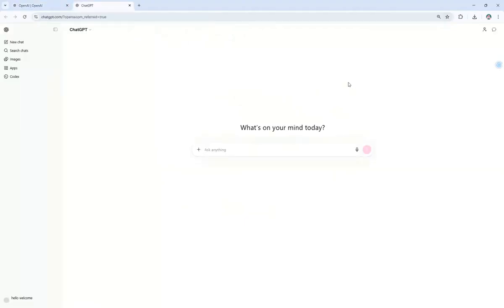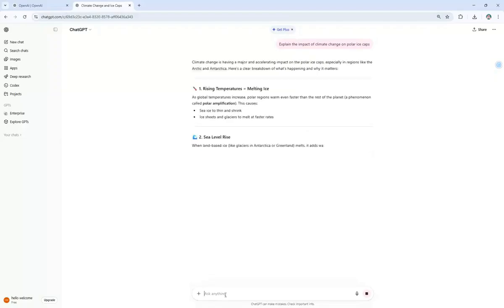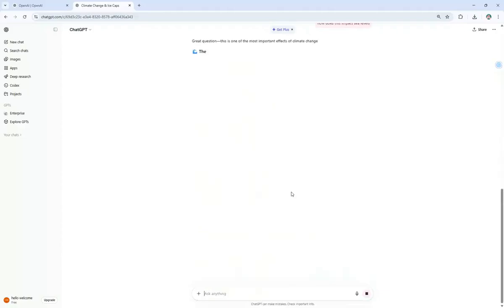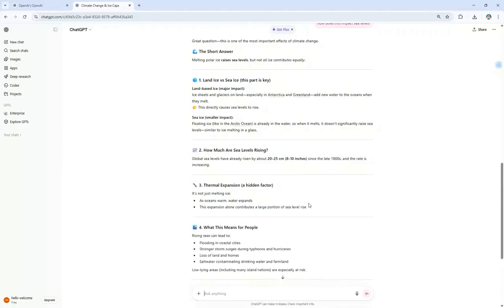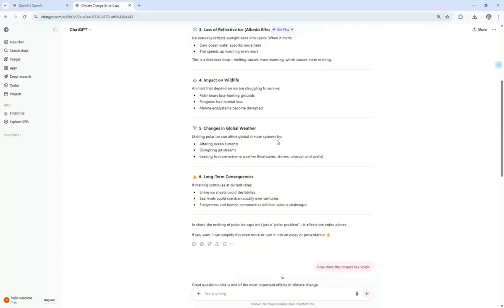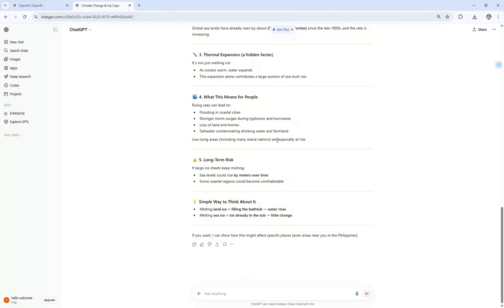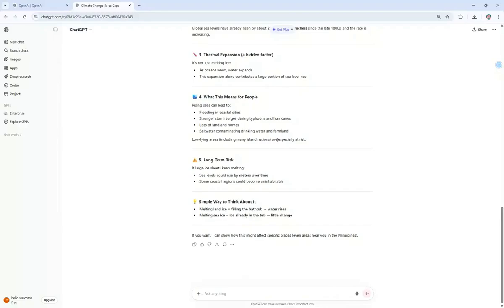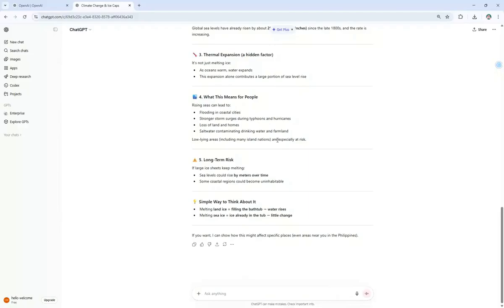How to Use ChatGPT for Research - Step by Step 2026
Learn how to use ChatGPT for research.

This comprehensive tutorial will teach you how to leverage ChatGPT as a powerful research tool, enabling you to gather information, generate ideas, and analyze data efficiently. Discover how to formulate effective prompts, refine your queries, and utilize ChatGPT to enhance your research experience. Whether you're a student, professional, or just curious, mastering ChatGPT will revolutionize the way you approach research projects.